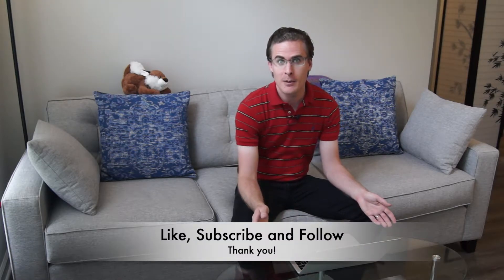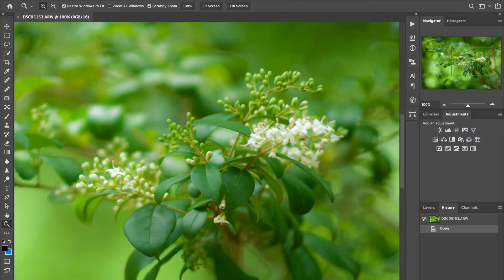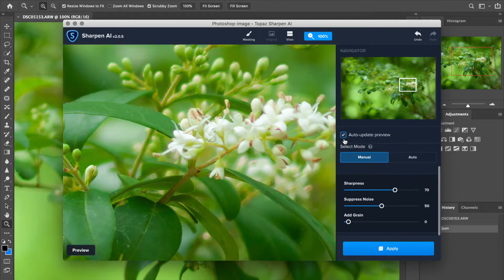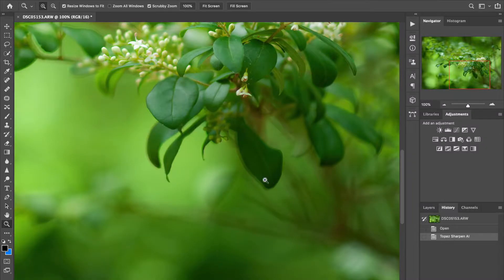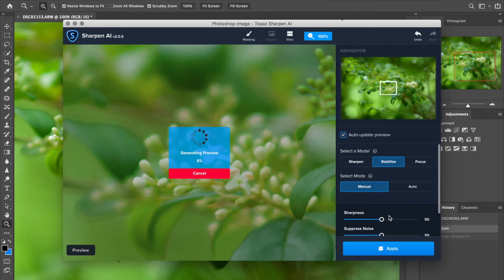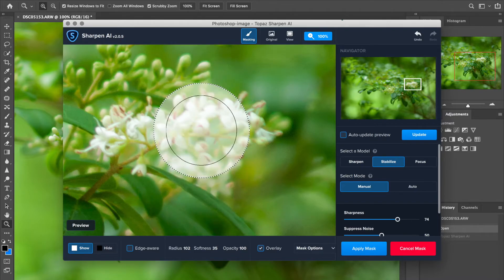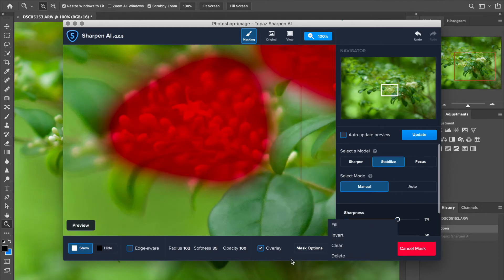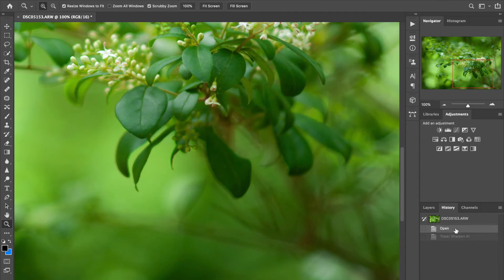UPDATE - Sharpen AI Version 2.0 from Topaz Labs, A Review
Sharpen AI has gotten some improvements in version 2.0. Check out my update video to see why masking makes a huge difference in the sharpening of your photos.